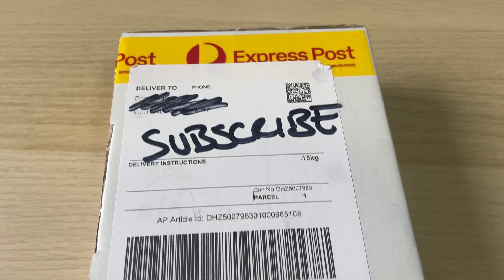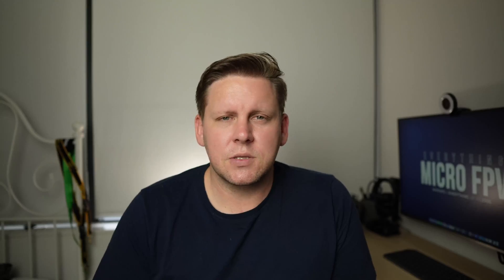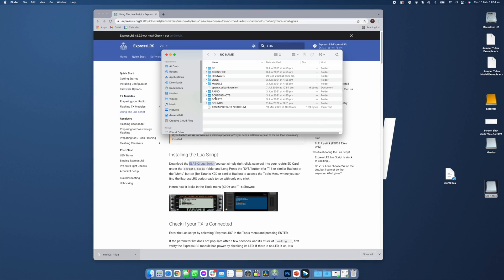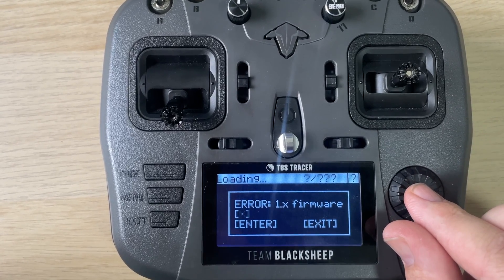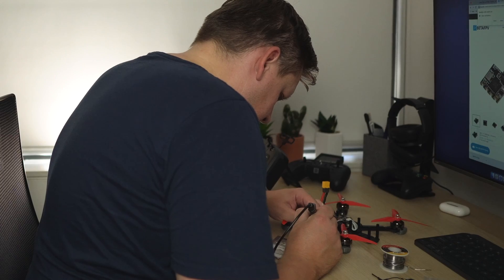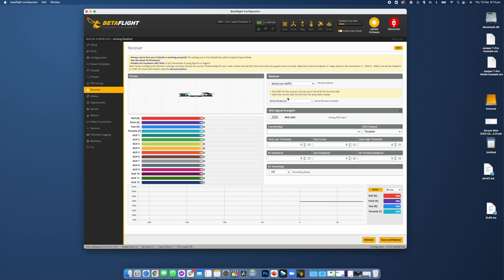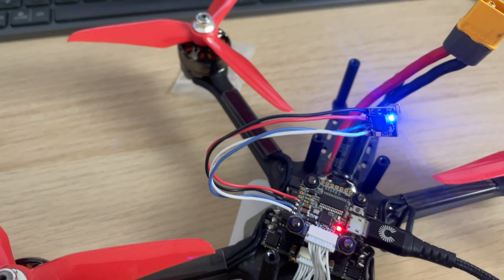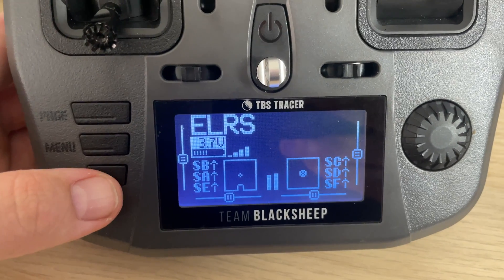How To Bind ExpressLRS Using Traditional Binding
So, I built a course with 71 highly detailed but simple modules,  breaking down absolutely everything! They're can't be anything missing, if there is, I will add it. It's easy to set up ExpressLRS without flashing firmware to the transmitter and receiver. Download the LUA Script to your radio, power cycle your receiver 3 times and then click BIND in the LUA script.. Boom you are done! But, you miss out on a bunch of cool features, bug fixes and BINDING PHRASE.